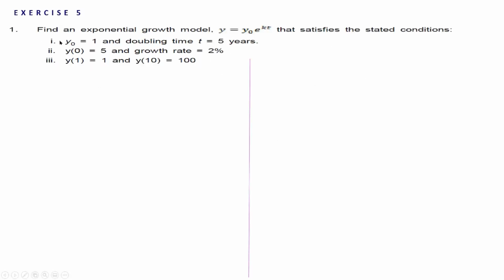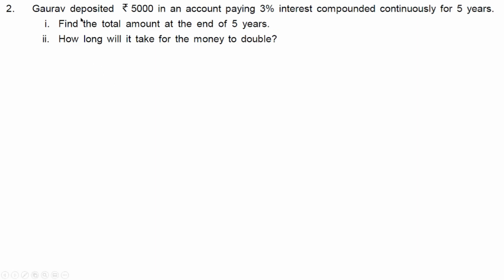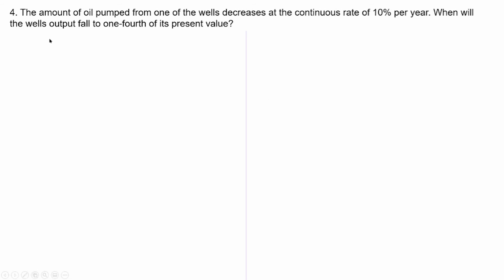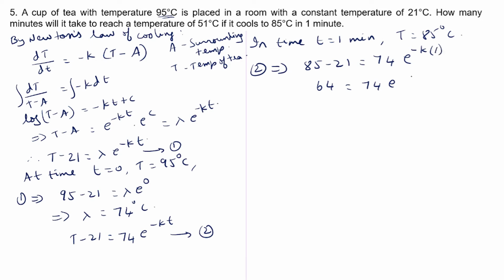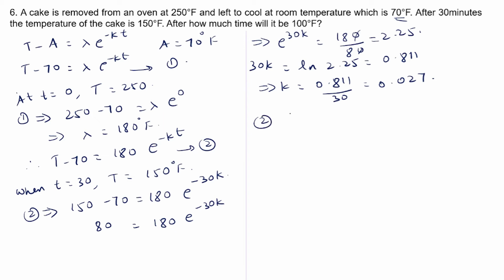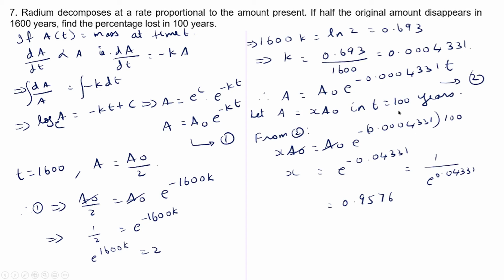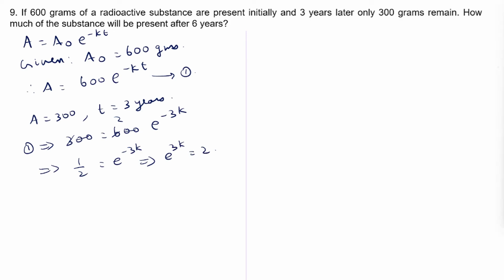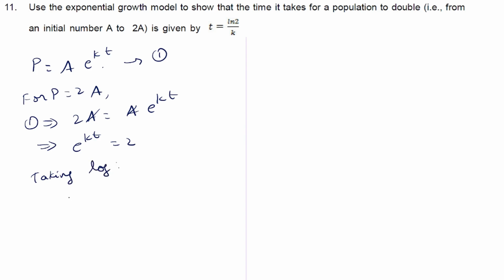Growth & Decay Model| Exercise 5 Unit 3C| P 4|CBSE Book |Class 12 Applied Maths in English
Solution to

Exercise 5
Unit 3C - Differential Equations and Modeling
CBSE Book

Playlist for